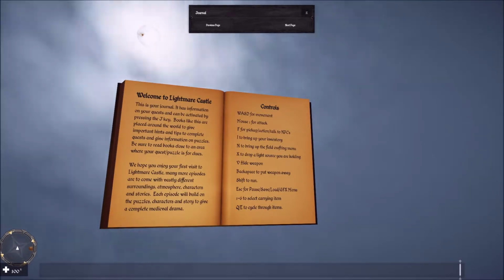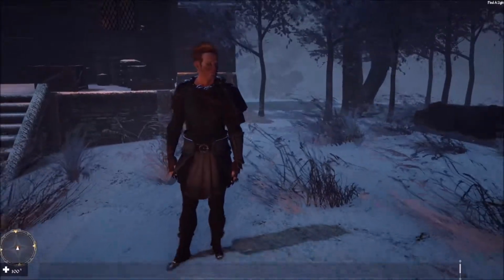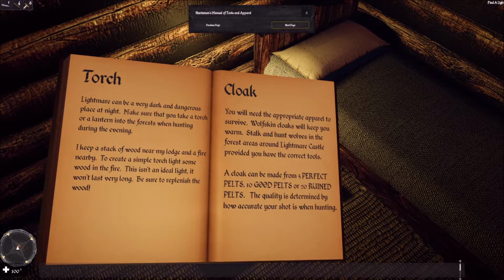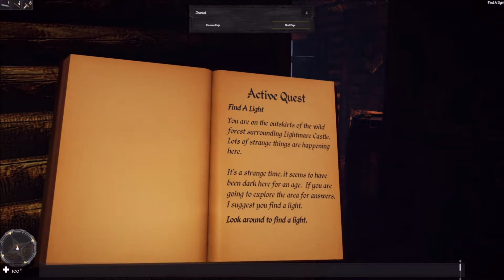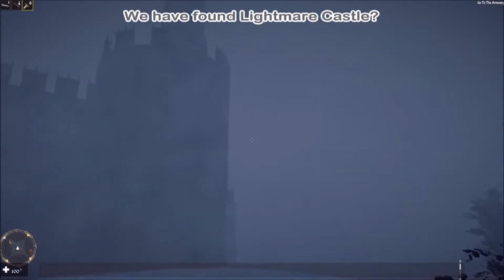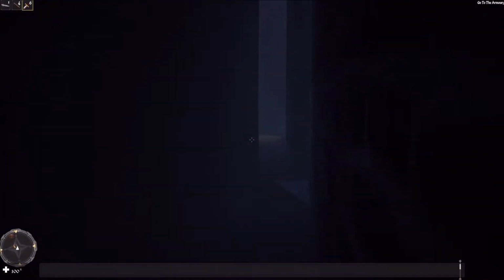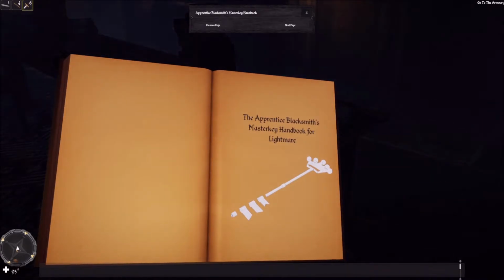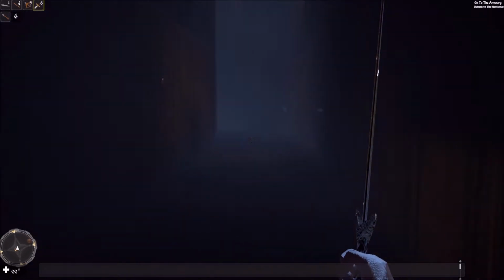Lightmare Castle - Gameplay - With Commentaries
Lightmare Castle - Gameplay

This video contains a blind gameplay session of the story driven medieval fantasy adventure Lightmare Castle. In this game you awake outside in the winter with no idea of who you are.

Story: The protagonist tries to get some bearing as to where he/she is.

- Lightmare Castle Highlights -
00:00 - Video Starts
00:34 - Gameplay starts - Out in the wilds
02:50 - Meeting the Huntsman
06:23 - Finding the first journal
09:07 - First puzzle - Lighting a torch on fire
09:14 - Achievement unlocked - "You have created a torch"
12:49 - Attacked by a wolf!
14:12 - Lightmare Castle found?
15:10 - Lockpick Puzzle
18:55 - Finding the Armory
19:05 - Attacked by the undead!
20:48 - More journals to read
22:52 - Bow and arrows found
23:00 - Achievement unlocked - "You have found a bow"
28:14 - Back at the Huntsman
29:21  - Gameplay ends & Review